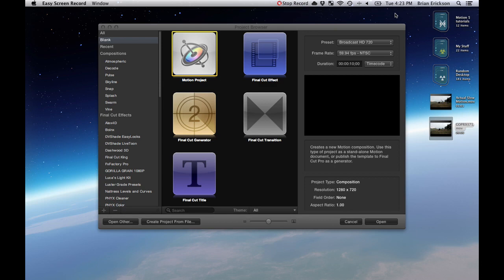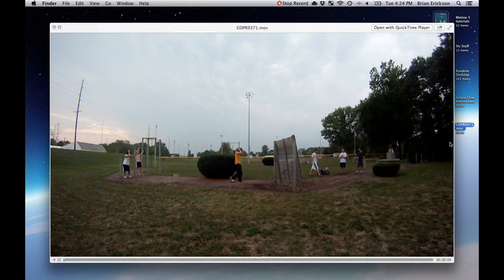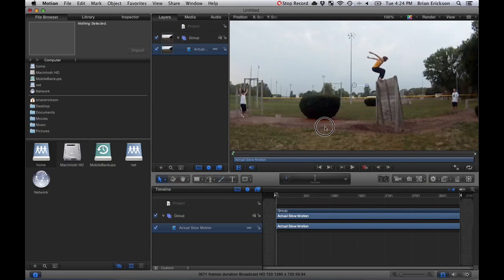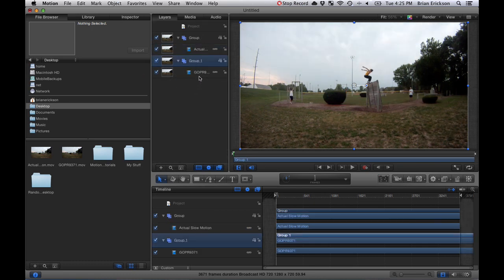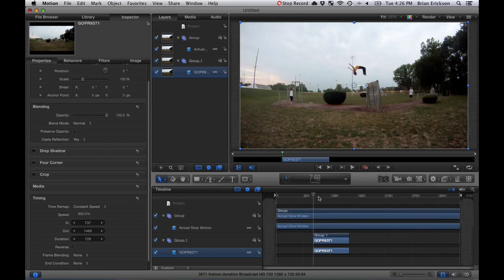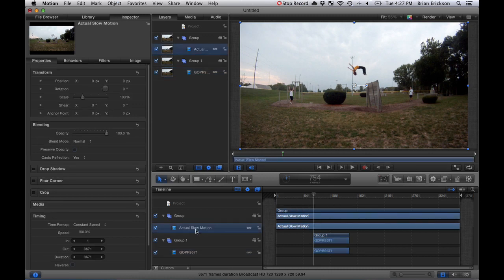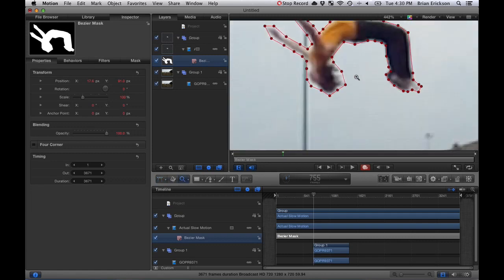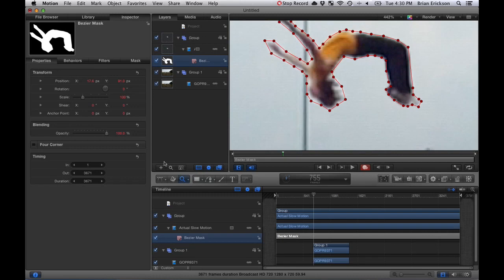Slow Motion Time Lapse Tutorial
A much requested tutorial on slow motion time lapses.  Hope it helps.  If you want to get in touch with me and fast, make sure to send questions and such to my twitter.